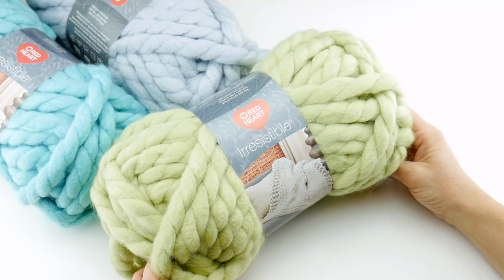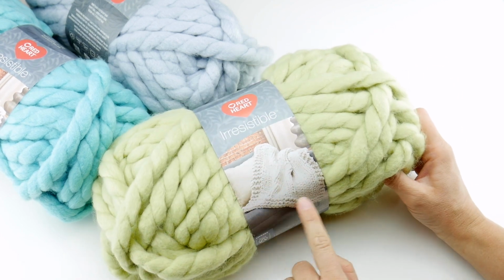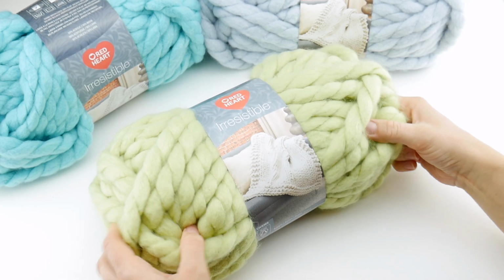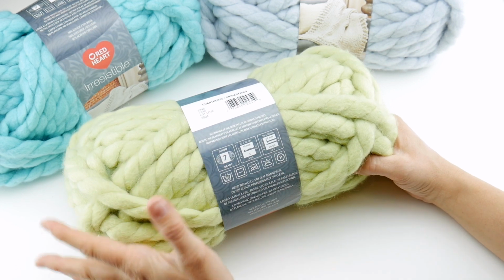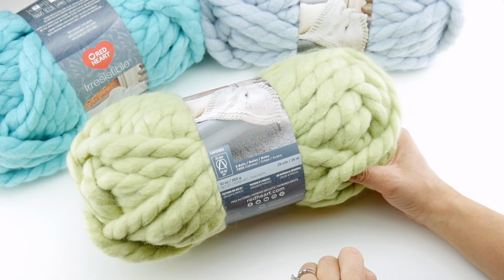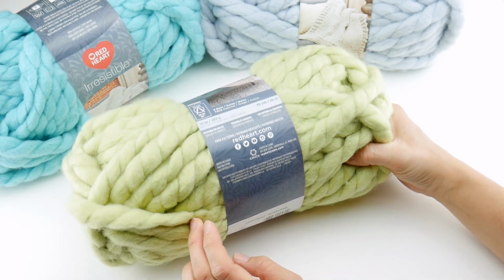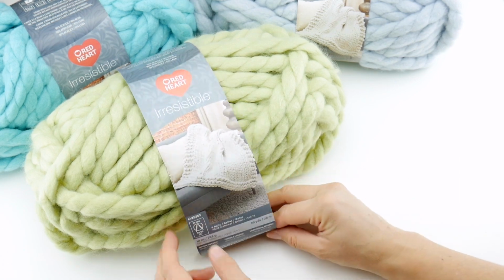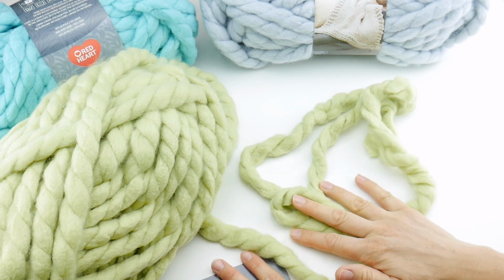Yarn 101: Irresistible from Red Heart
On the latest Yarn 101, we're exploring Irresistible yarn from Red Heart!